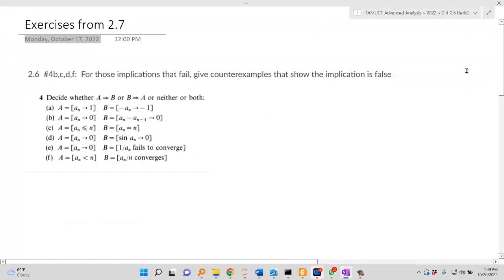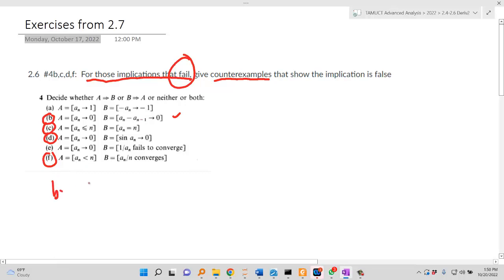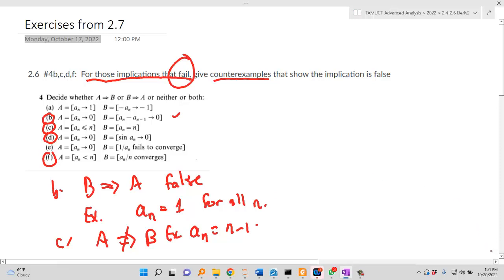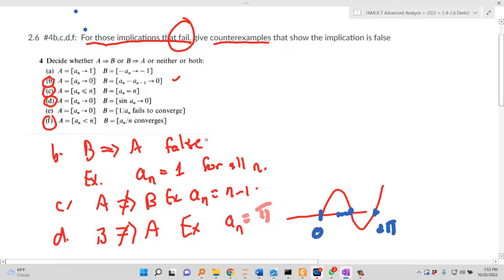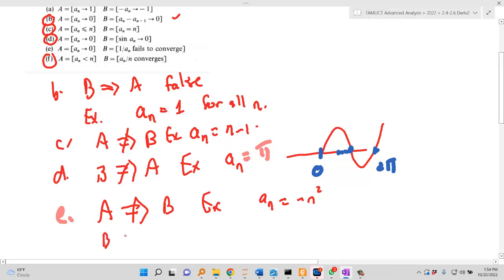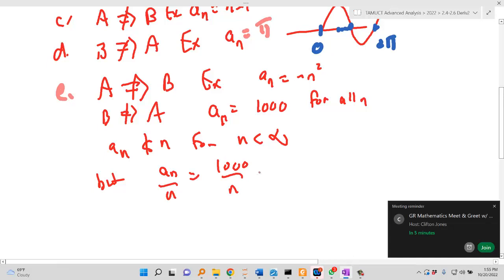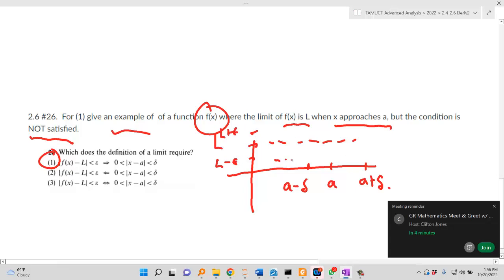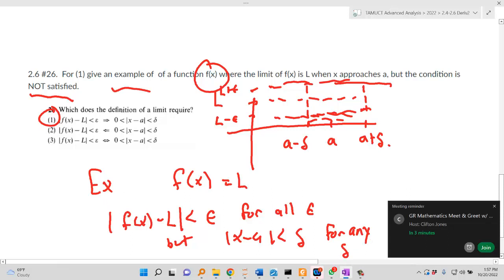MITRES Section2 6 Exercises